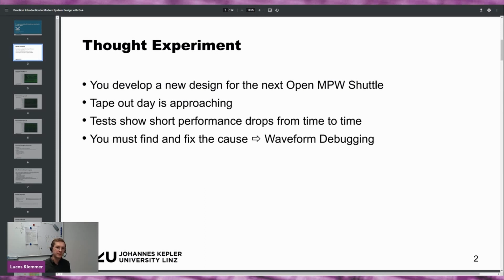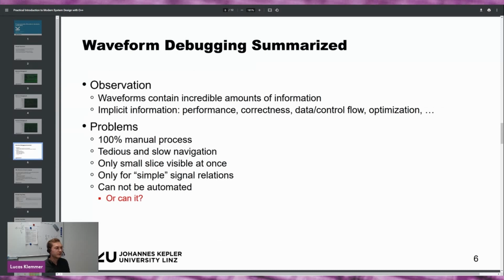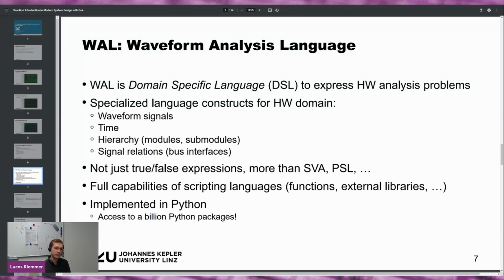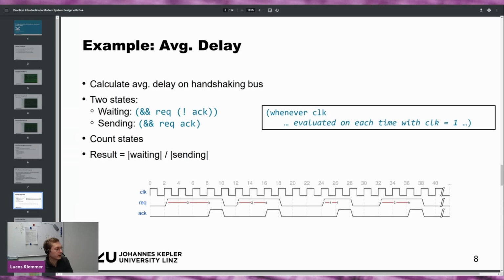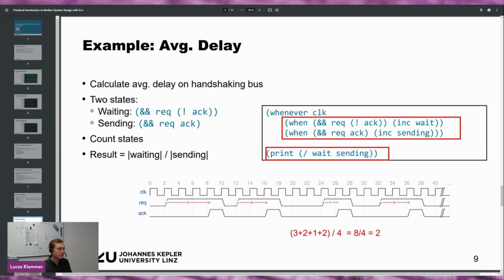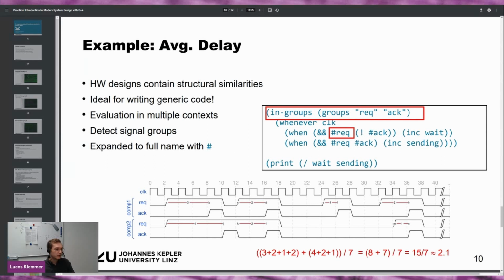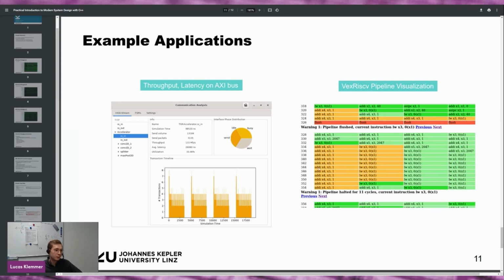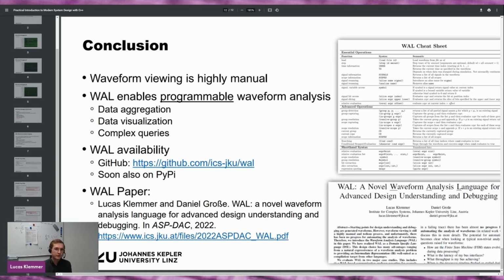Lucas Klemmer - Programmable Waveform Analysis using WAL